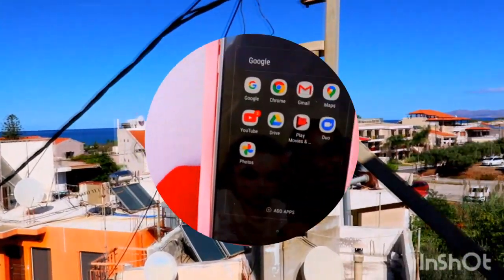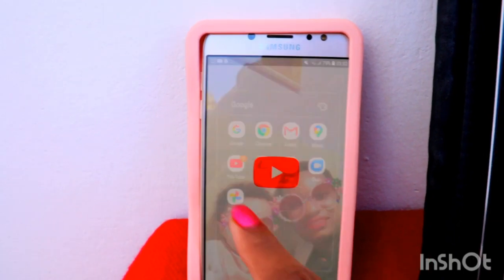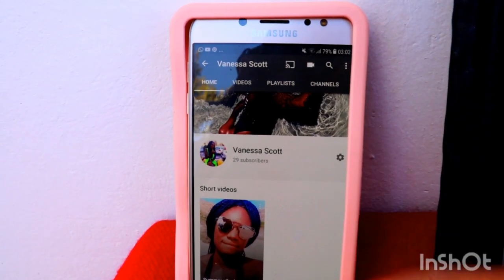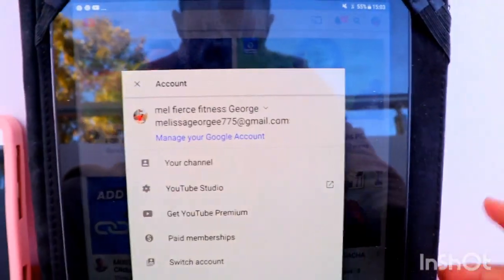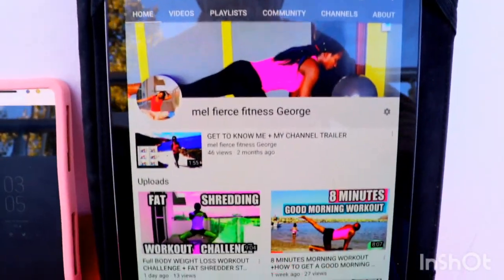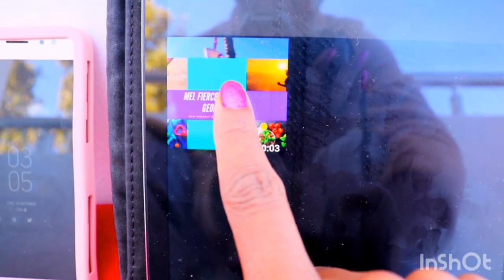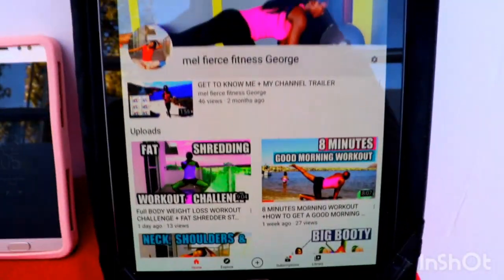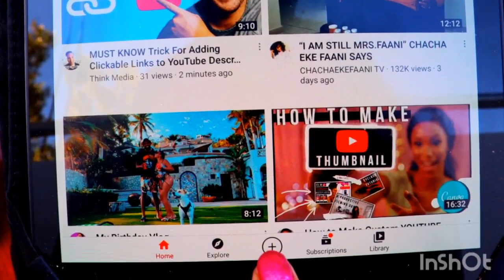YouTube upload button Missing +How to fix hidden upload button problem for phones & tablets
YouTube has made some changes to their app,they have removed the upload icon from where it used to be and redesigned it.